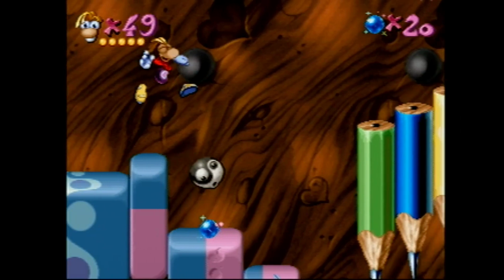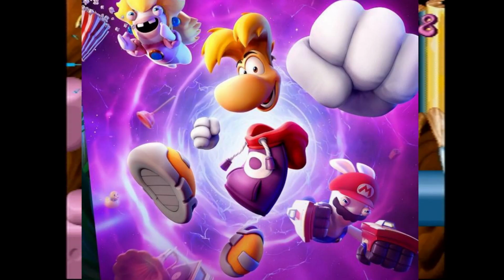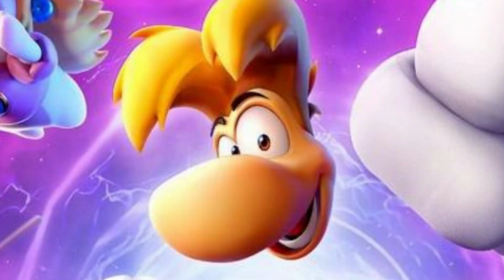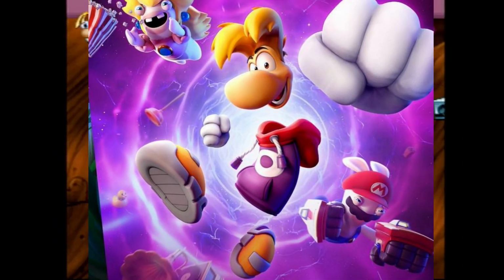rayman's new design in mario+rabbids sparks of hope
Today i'm talking about rayman's new design (I still haven't play mario+rabbids sparks of hope yet shhhhhhhhh)